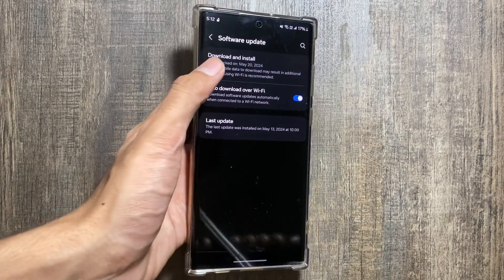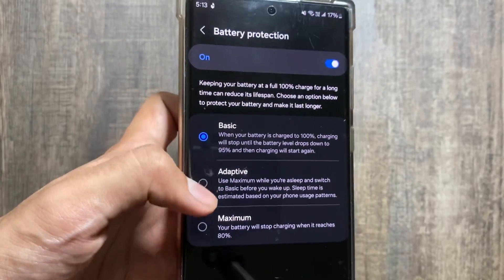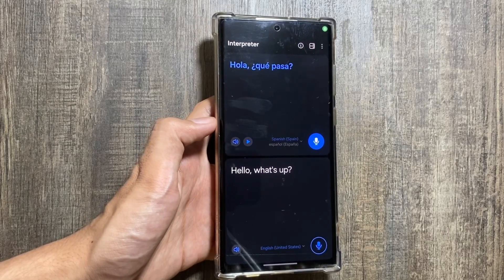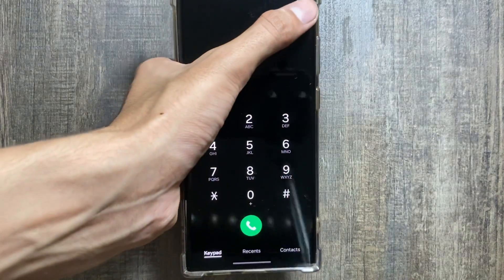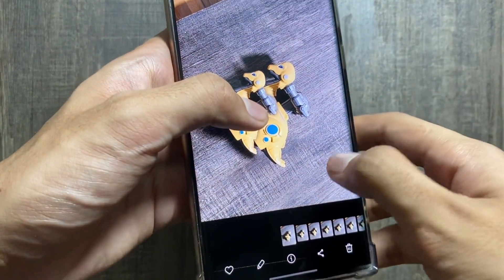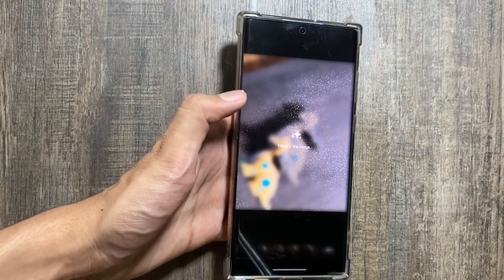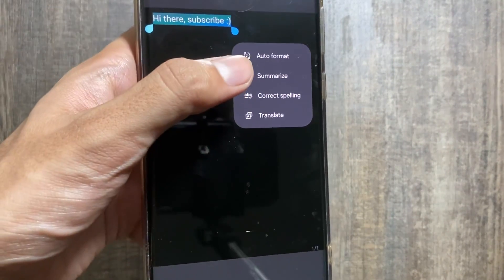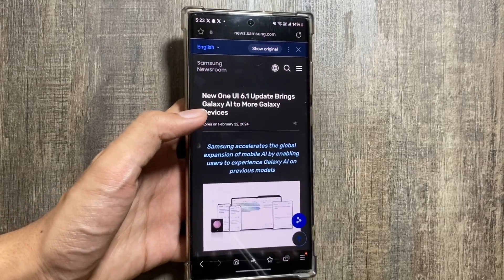Samsung One Ui 6.1 - New Galaxy Ai Features for A54 S22 S21 S22fe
So these were some of the ai features that are coming with the one Ui 6.1 update! Some of the ai features might be missing in a54 but you will get to see these all in s22 ultra